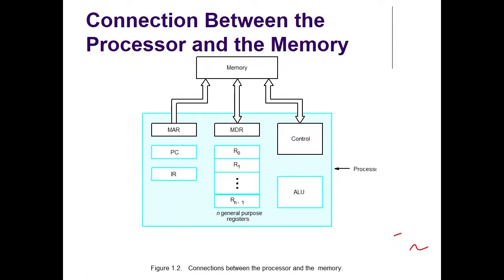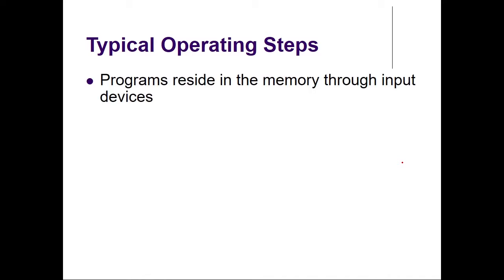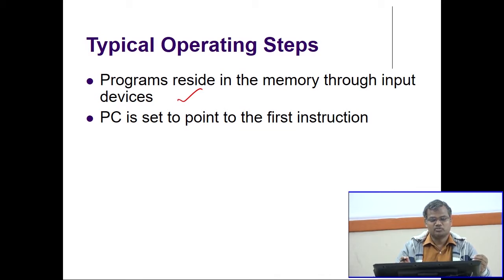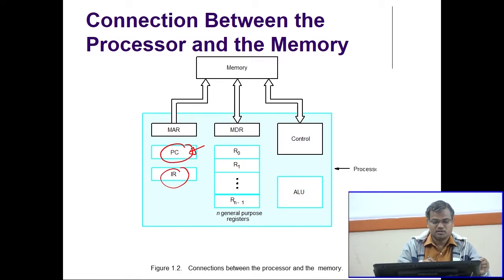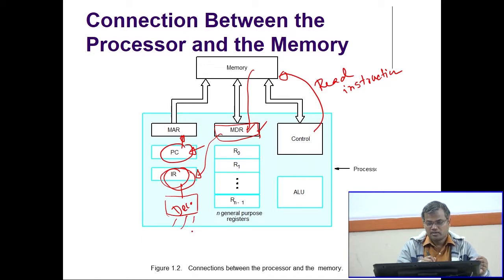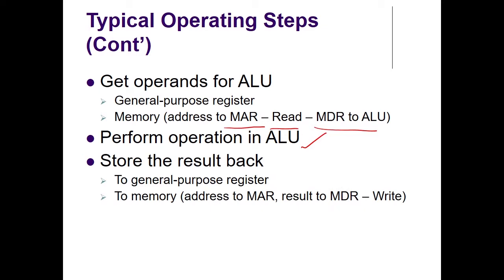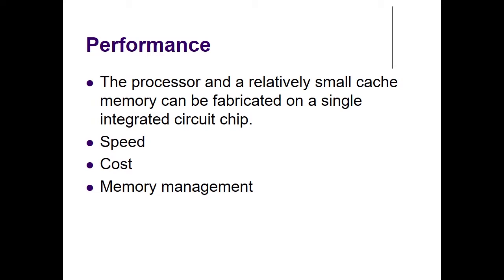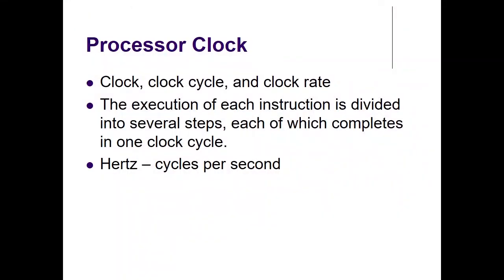Lecture 02: A small Accumulator based CPU